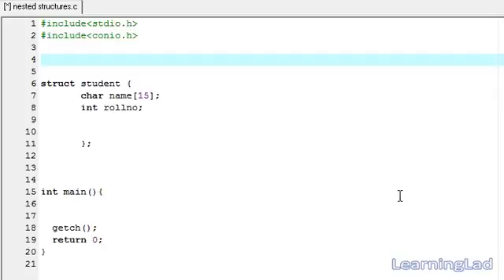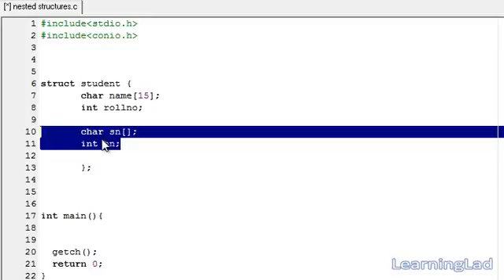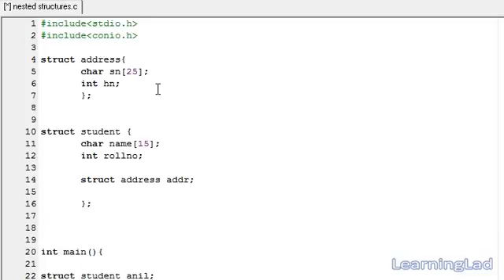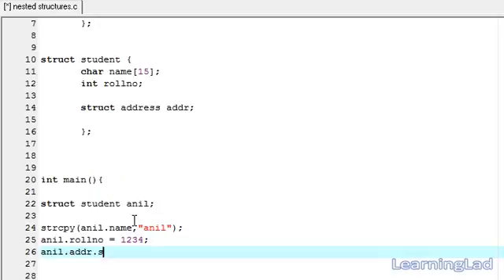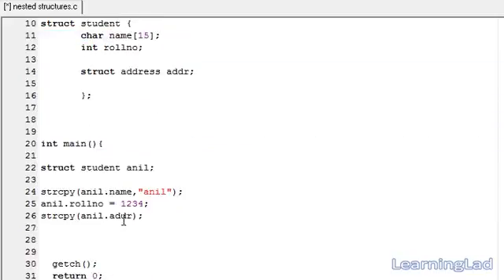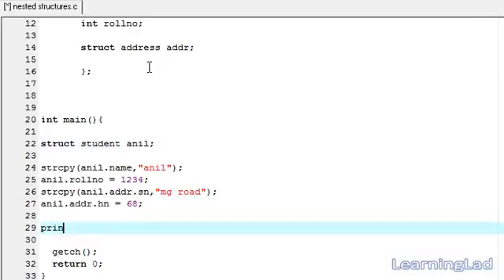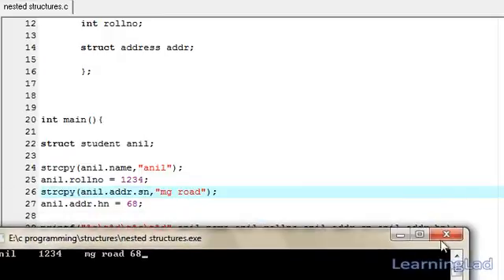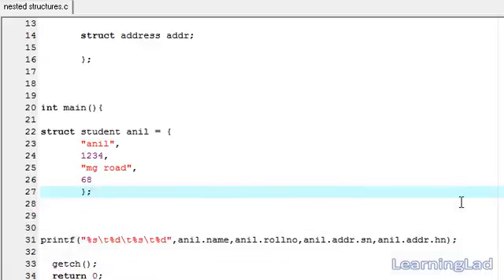51 Nested Structures in C Programming Language Video Tutorial